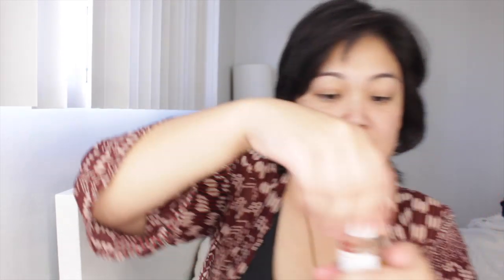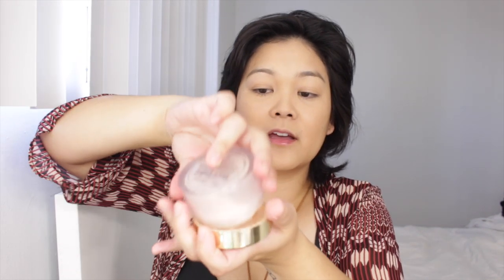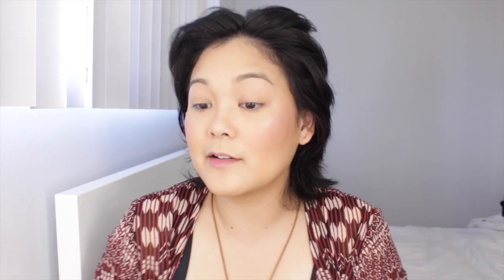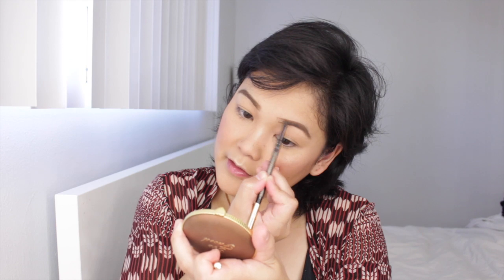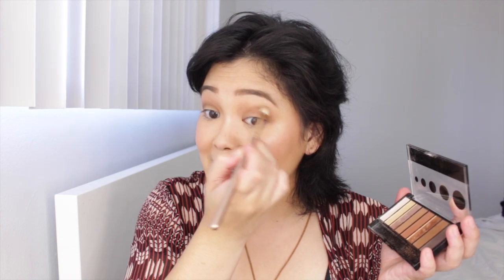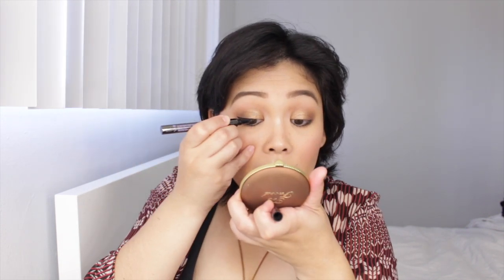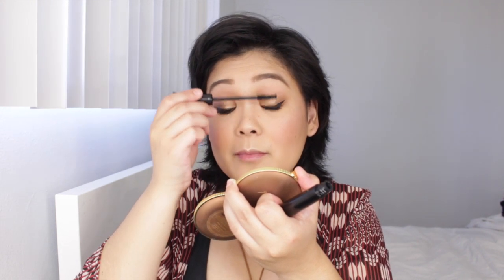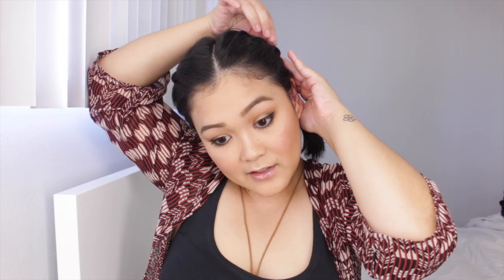Get Ready With Me: Everyday Makeup + Hair Tutorial for Short Hair (aka the mullet)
Get Ready With Me: Everyday Makeup + Hair Tutorial